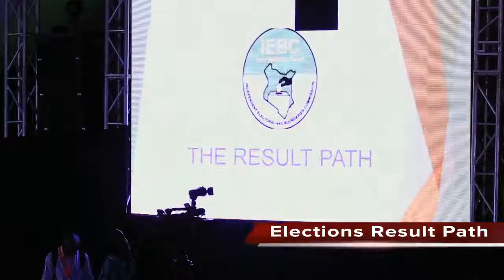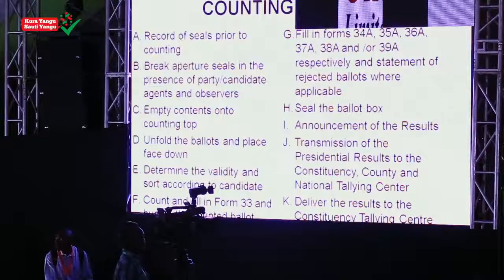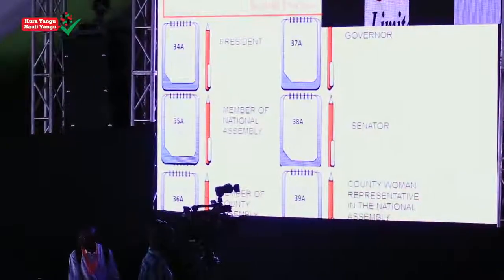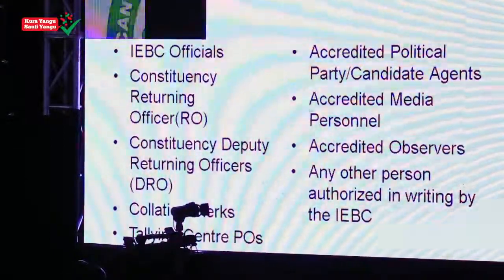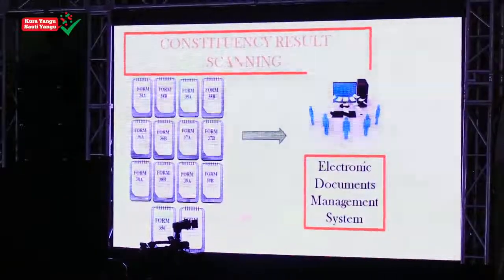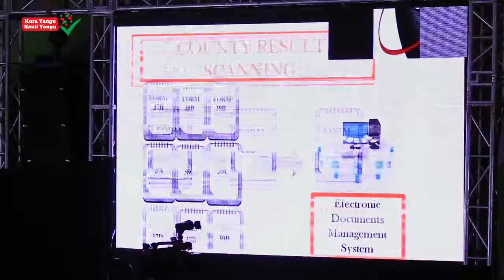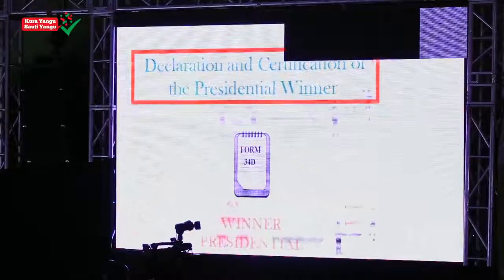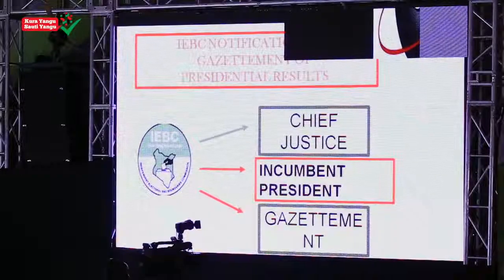What IEBC Said About Result Transmission